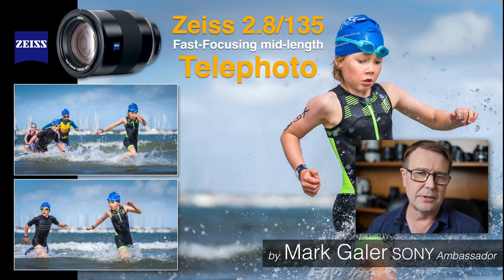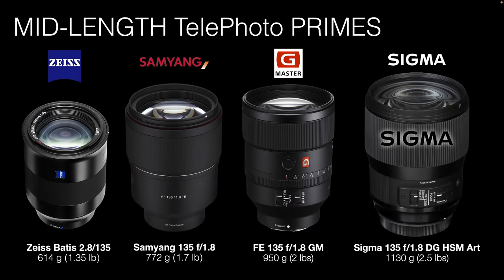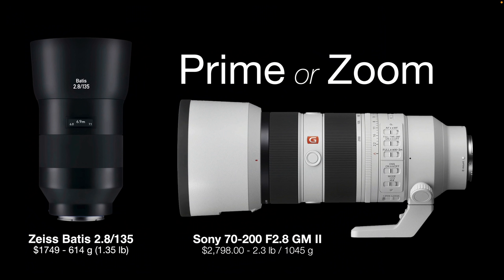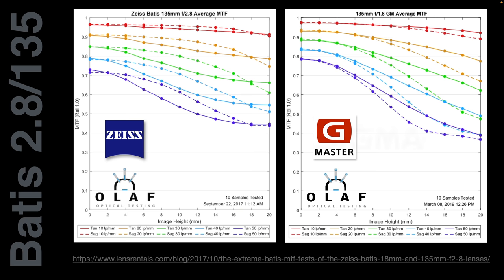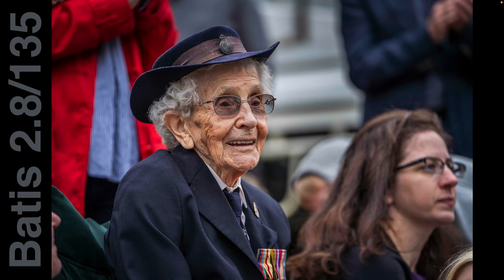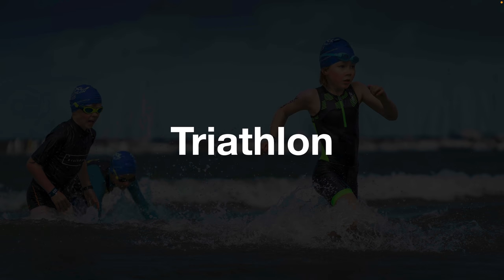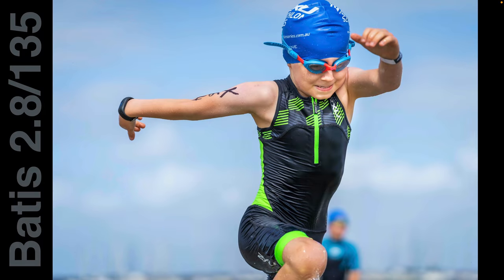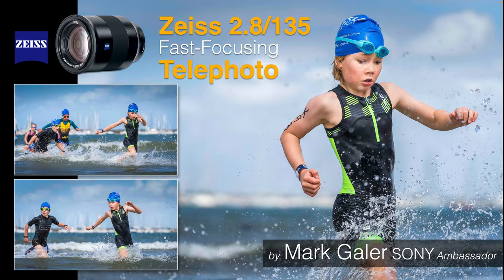Zeiss Batis 135mm E-Mount Lens Review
Zeiss Batis 2.8/135mm E-Mount Lens Review